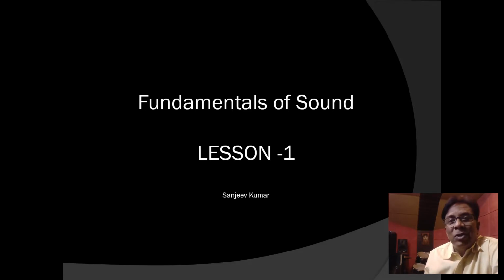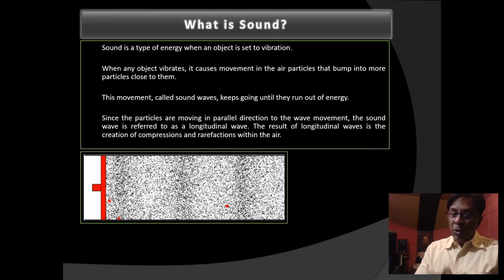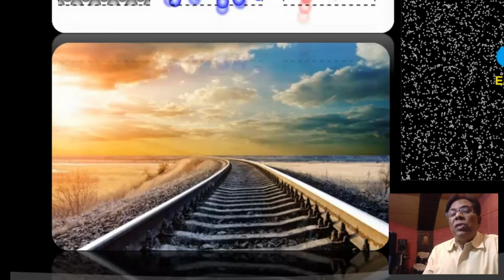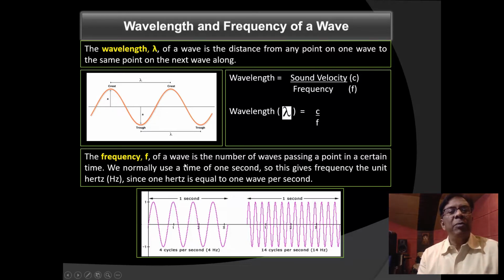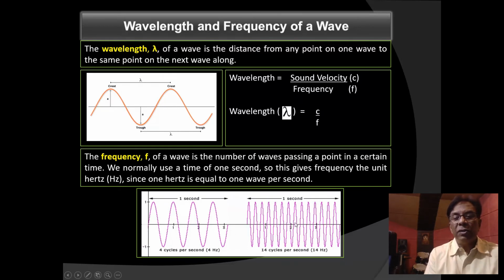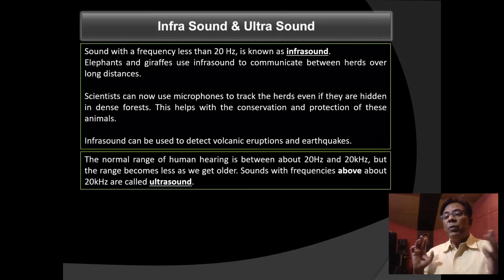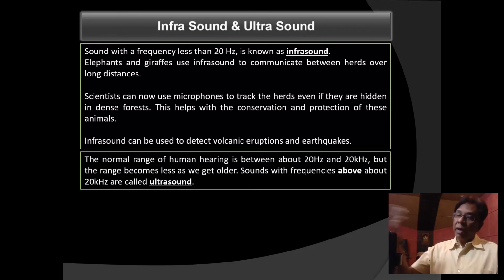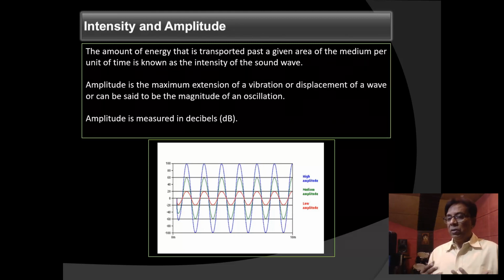Fundamentals of Sound- Lesson- 1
Here is the first chapter on the BASICS of sound recording and engineering.
Sanjeev Kumar